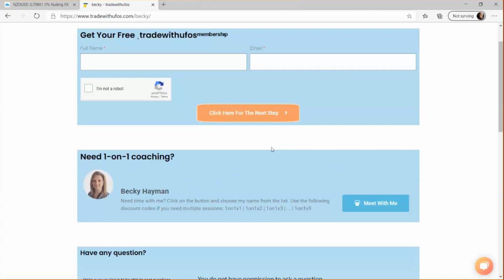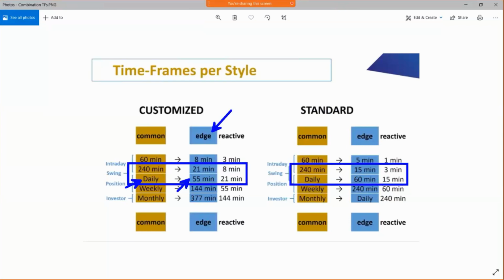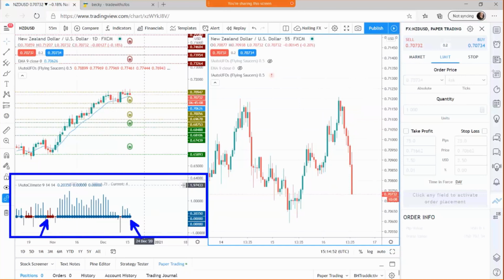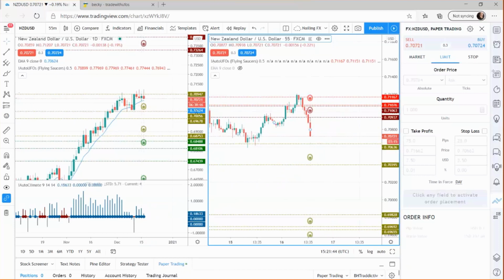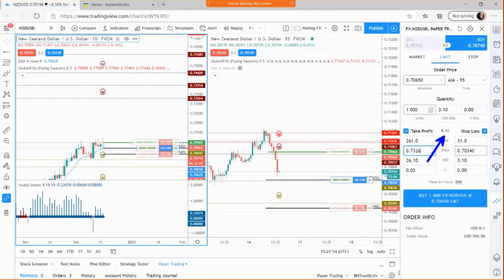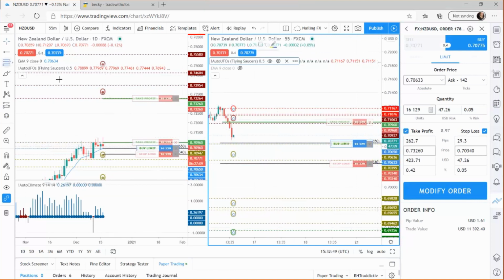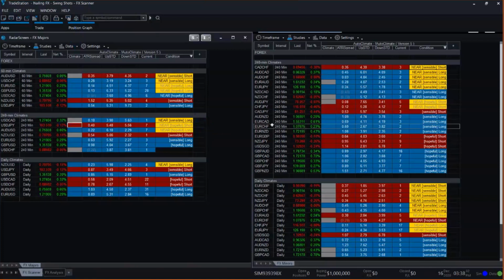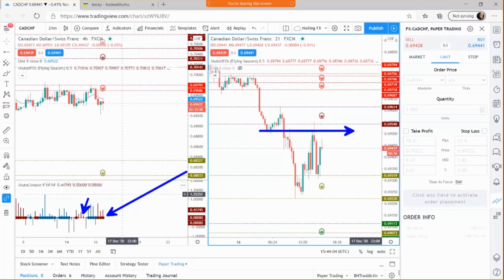Tradewithufos Nailing FX